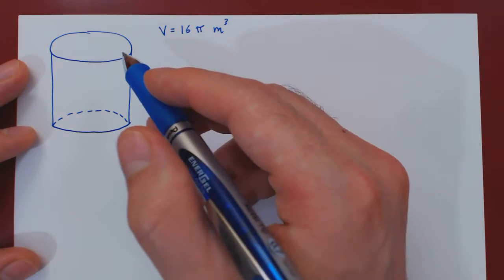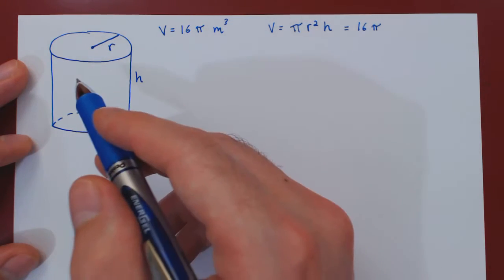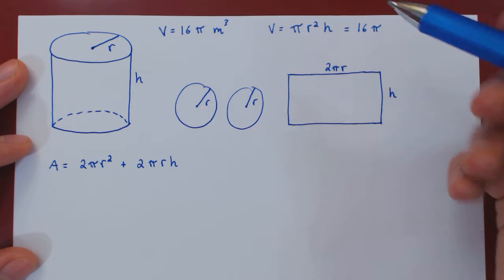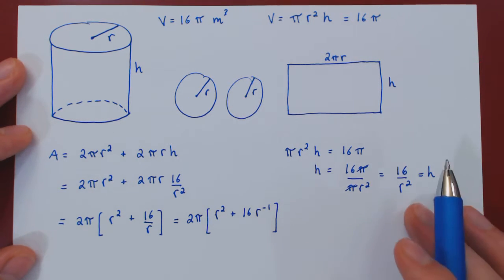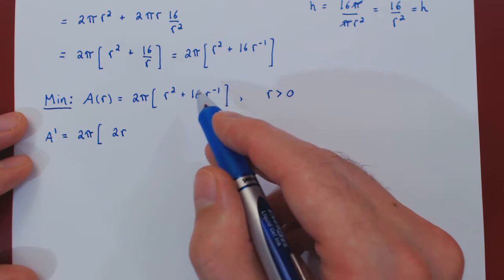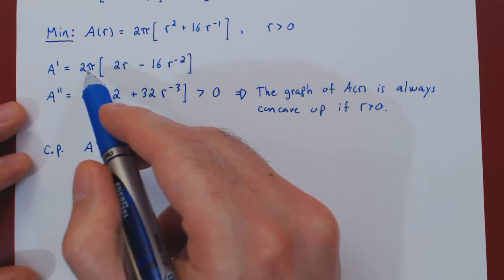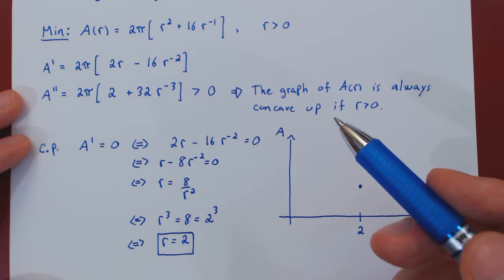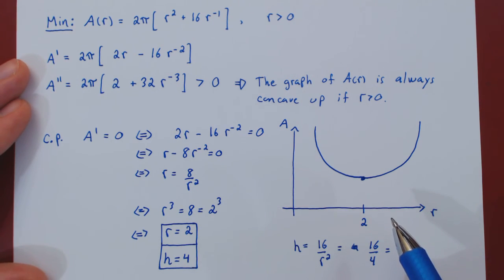Optimization - Example 4